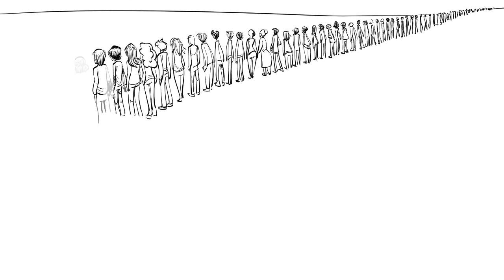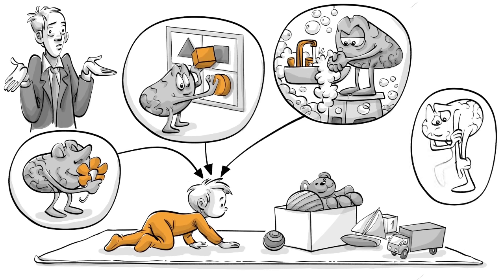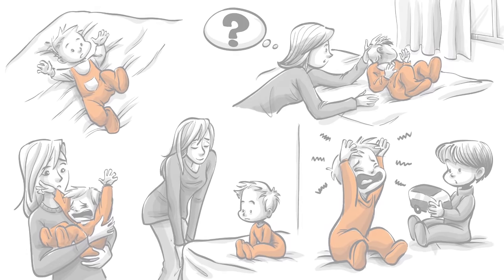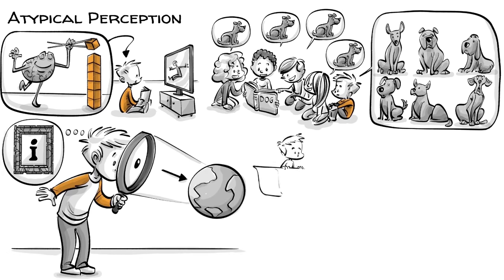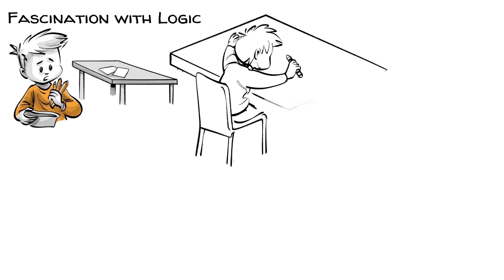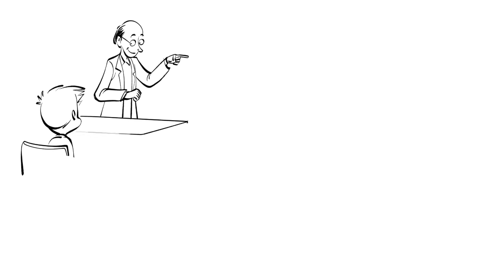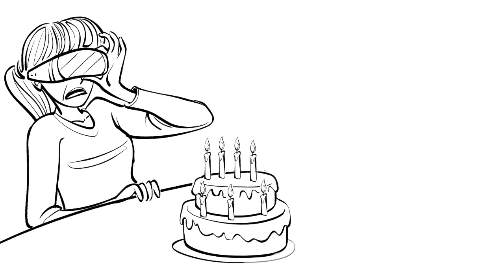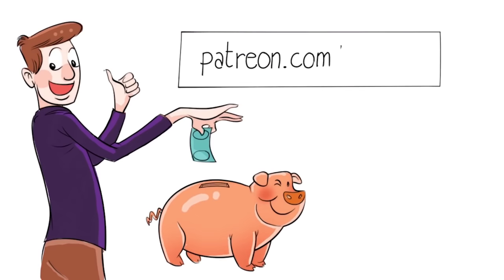Autism Spectrum: Atypical Minds in a Stereotypical World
Autism is not a disease and therefore can not be cured. What we can do, however, is to learn more about it and gain an understanding of it. In this video Timo, a young boy diagnosed with Autism will help us understand how living with a neurodivergent mind can be.

3D AUTISM SIMULATION
To get a 3-dimensional glimpse of how an autistic girl experiences her own surprise birthday party check out this

SPROUTS TEAM
Script: Jonas Koblin
Production: Selina Bador
Production Assistant: Bianka
Male Voice: Matt Abbott
Female Voice: Mithril
Coloring: Nalin
Expert: Cynthia Borja
Editing: Peera Lertsukittipongsa
Proofreading: Susan

Chapters:
0:00 Introduction
0:29 Atypical minds
1:00 Autism as a spectrum
1:40 Meet Timo
2:03 Diagnosis
2:22 Timo has atypical perception
3:13 Timo is highly sensitive
3:51 Timo has a fascination with logic
4:21 Timo experiences social disconnection
4:58 Therapy and reality
5:28 Autism is not a disease
5:44 What do you think?
6:02 Experience a party like a girl with autism
6:23 Our wonderful Patrons!